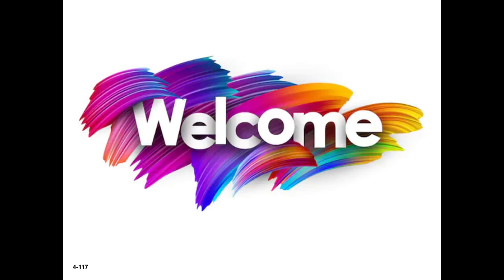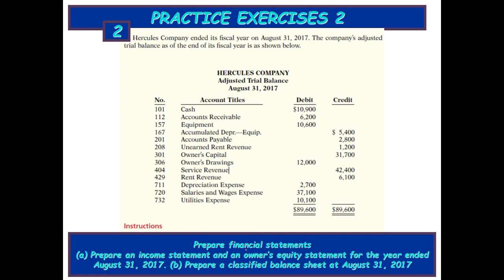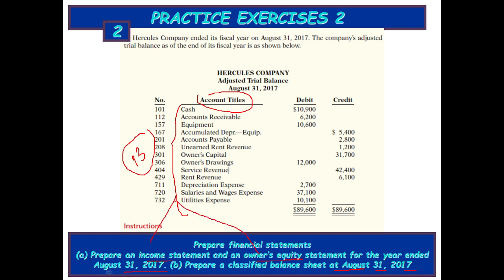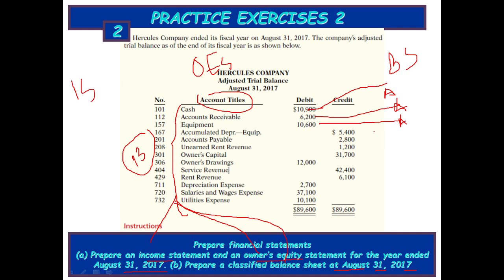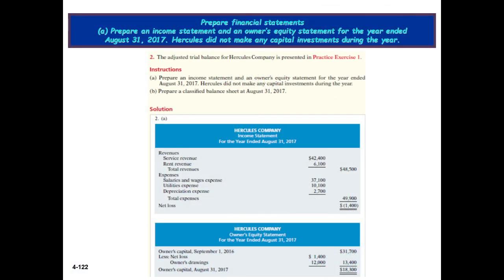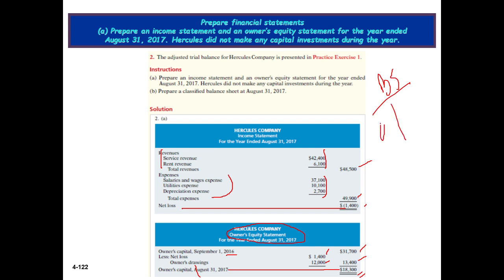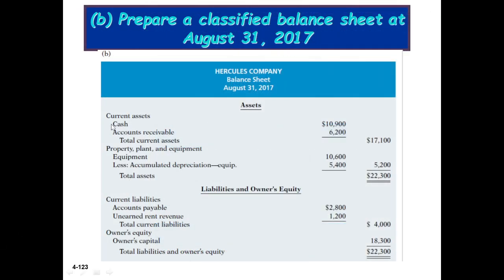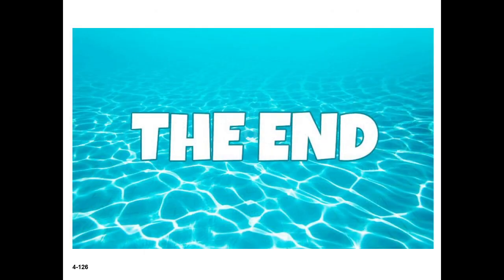8. Completing the Accounting Cycle, Chapter 4, Weygandt, Kimmel, Kieso; 12e, Accounting Principles